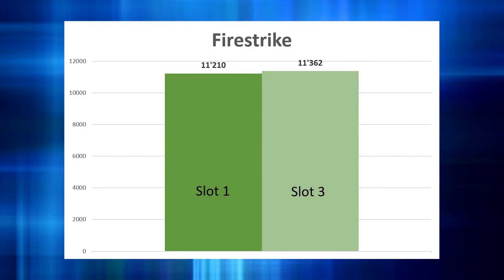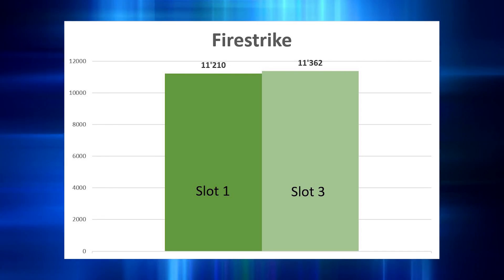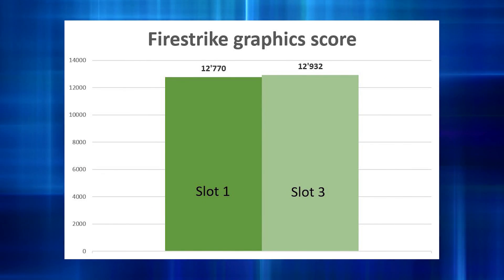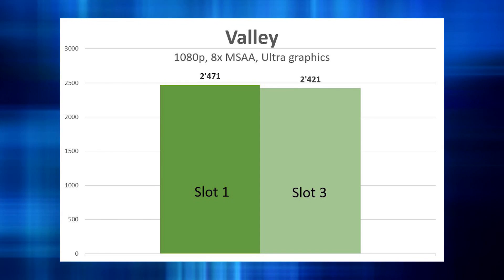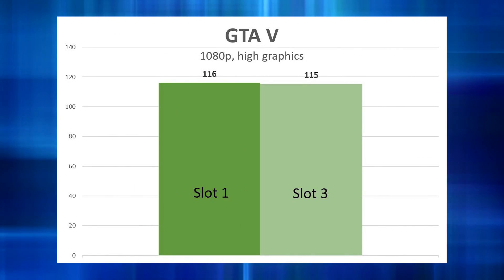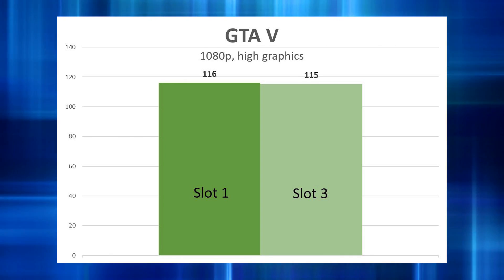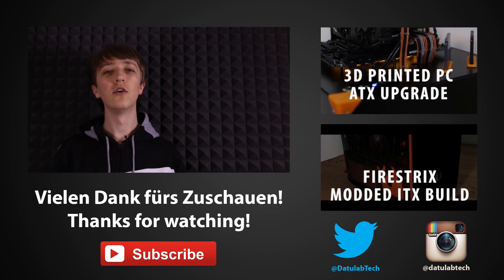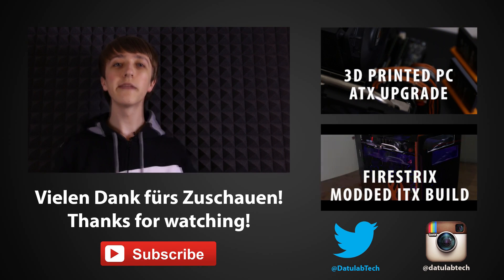Does it Matter Which PCI-E SLOT you Use? - PC MYTHS Uncovered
When you are browsing the internet you stumble over many PC building myths. One of them is that you should always use the top PCI-E slot for your GPU to get the full performance. If there really is a real world difference I am testing in this video.

This is the first video that I did in English. I will probably continue this at least for now. If you prefer German there are subtitles available that you can activate.

Dies ist das erste Video, das ich in Englisch gemacht habe. Ich werde dies wahrscheinlich auch vorerst weiter so machen. Wenn du lieber Deutsch möchtest, kannst du die Deutschen Untertitel aktivieren.